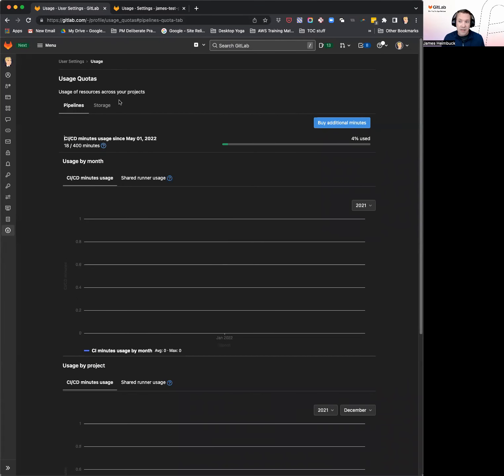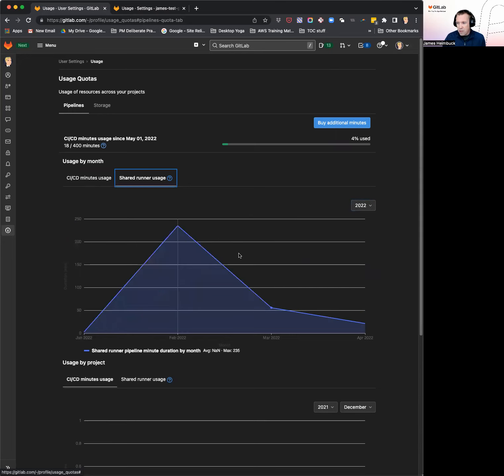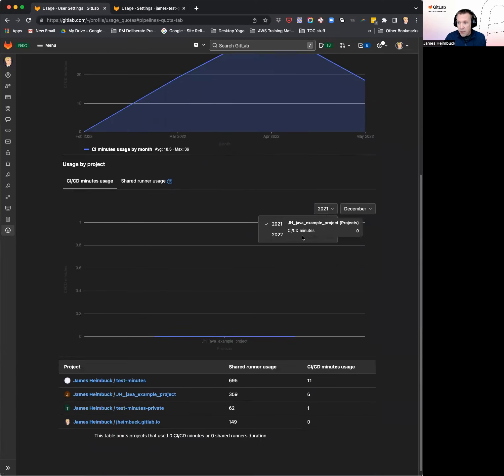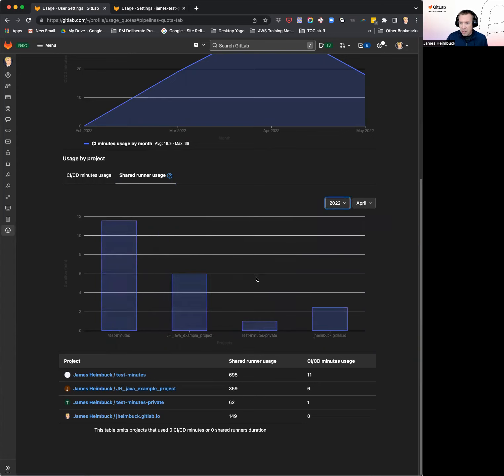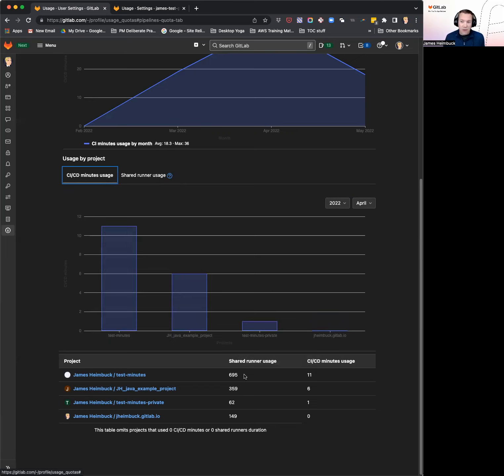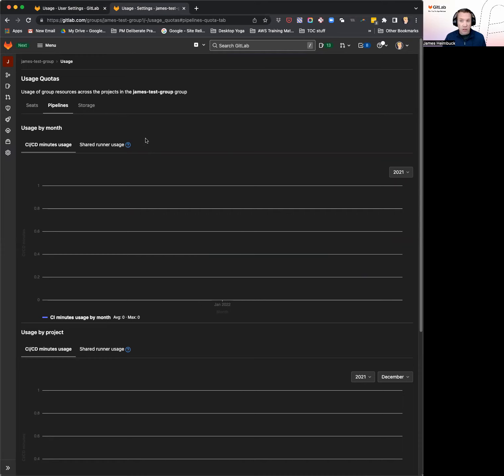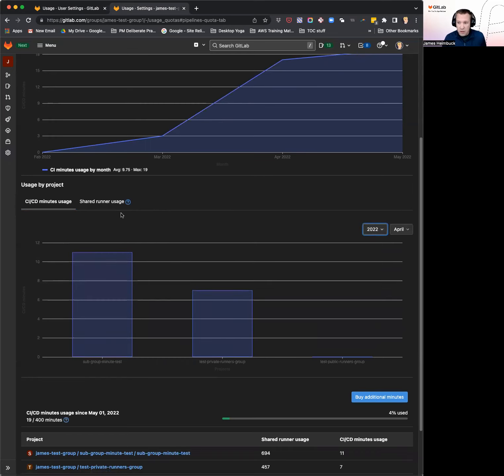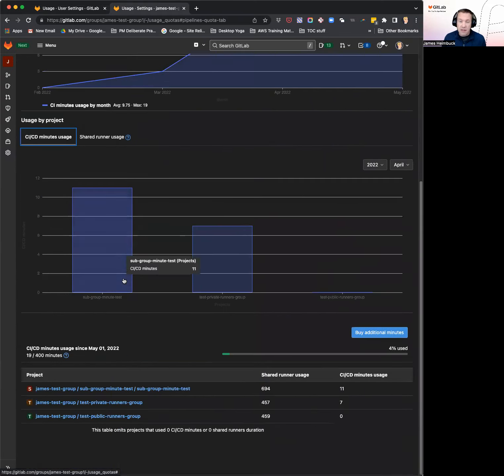CI/CD Minutes visibility / tracking update May 2022